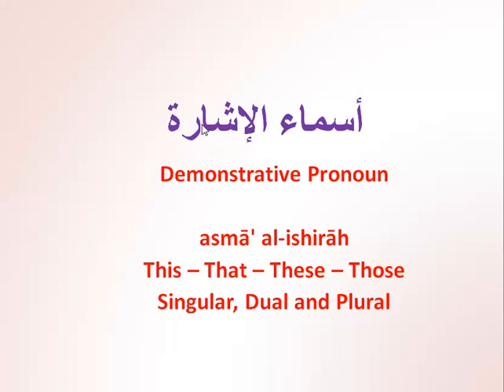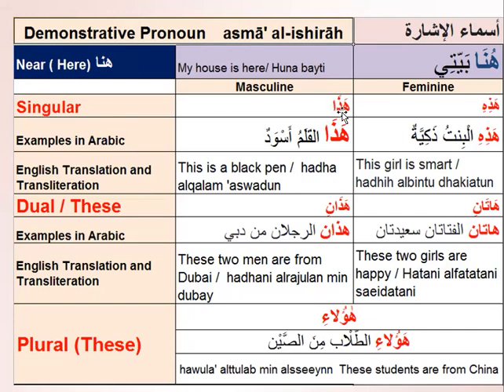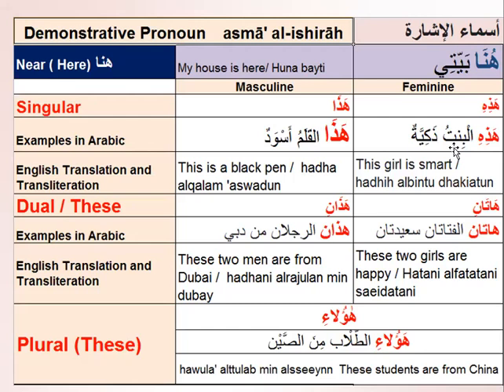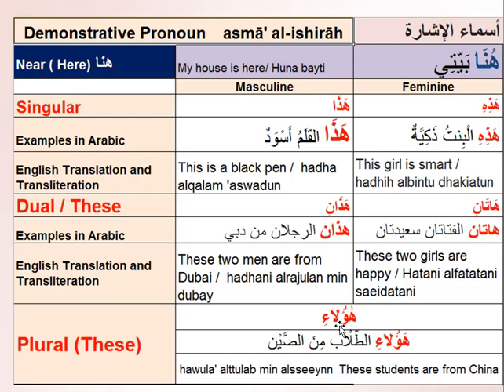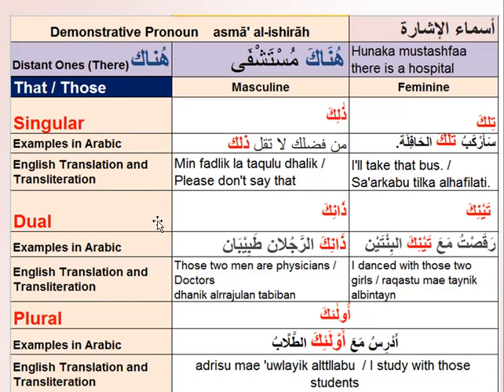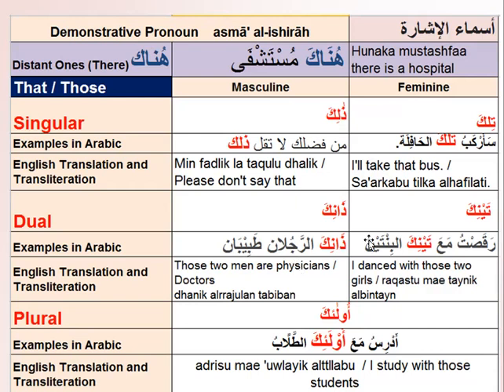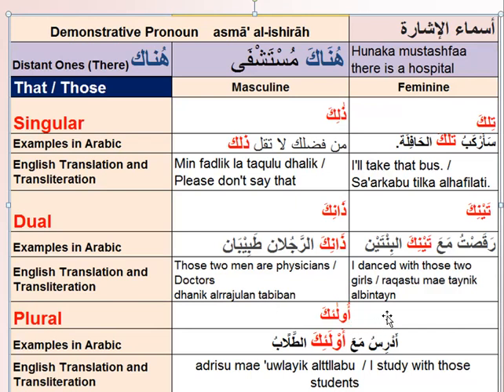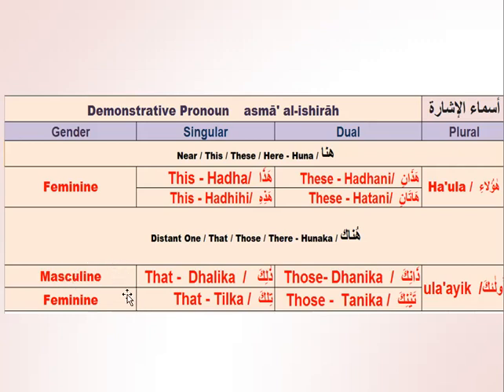Demonstrative Pronouns |This|That|These|Those|English|Arabic|أسماء| الإشارة | asmā' al-ishirāh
Demonstrative Pronoun - Singular for Masculine and Feminine, This, That, These and Those Singular, Dual and Plural all covered in this video

Grade 5 - Lesson Name Reading - القراءة| Reading Practice Dialogues translation between Jack and Samir mentioned in Grade5 textbook